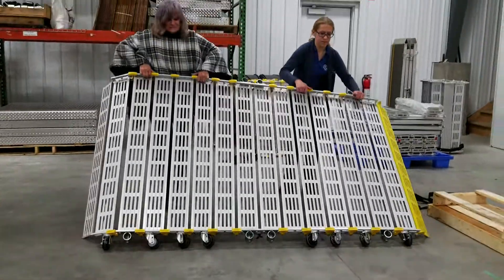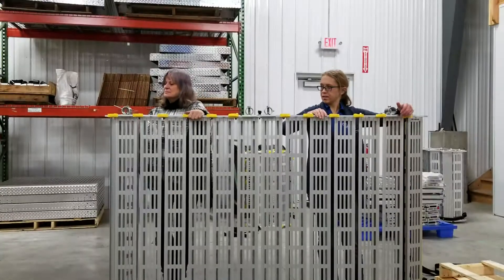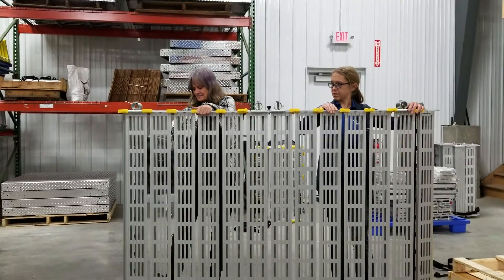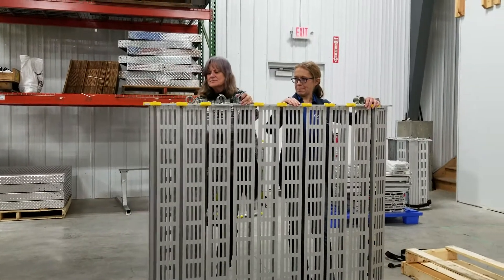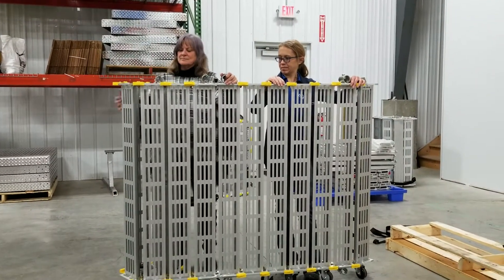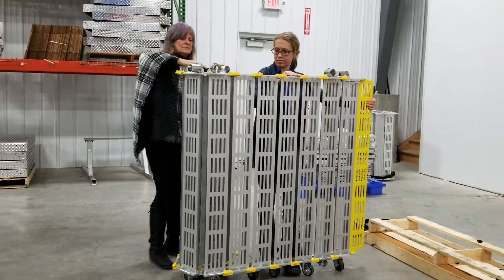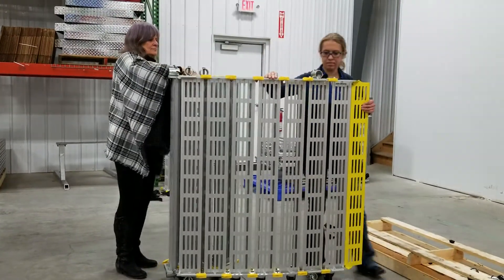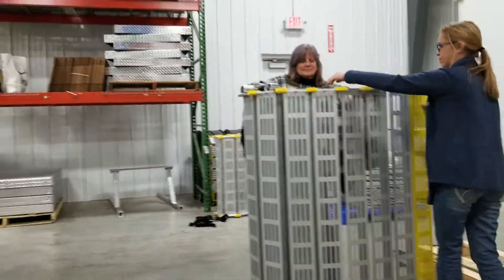Wheeled Ramp - Removal Step 2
Step 2.  Rolling the ramp up/securing the strap